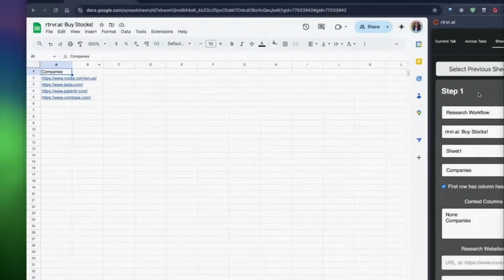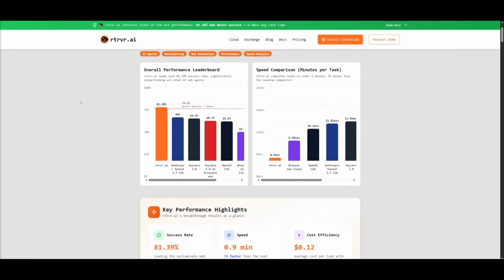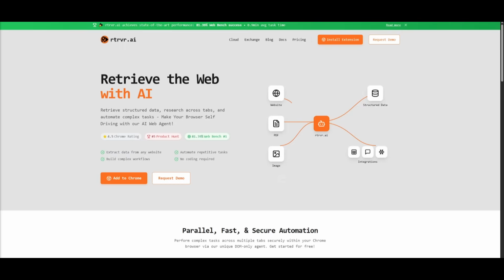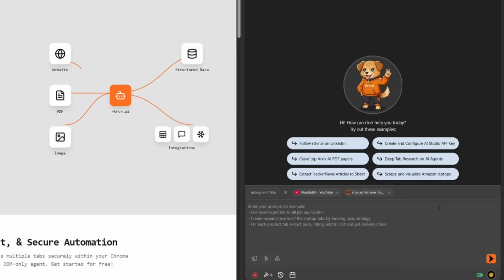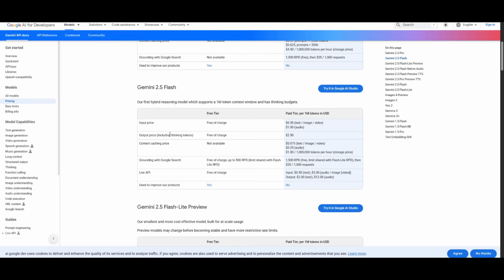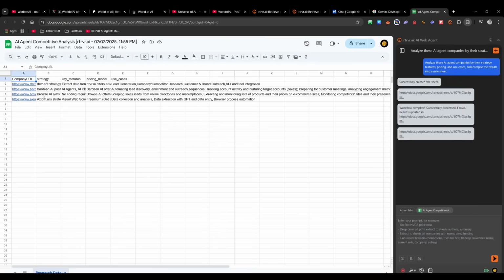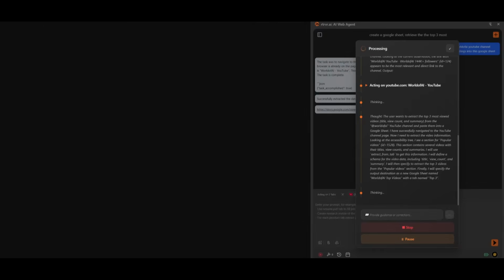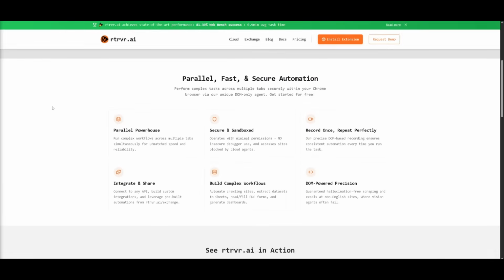rtrvr.ai: FULLY FREE Browser Use AI Agent! Automate ANYTHING! (Ranked #1)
🚀 Meet rtrvr.ai, the browser-based AI Super Agent that’s changing web automation forever! With rtrvr.ai, you can automate complex web tasks like

✅ Scraping websites
✅ Applying to jobs in bulk
✅ Filling out forms
✅ Sending automated messages
✅ Running multi-tab, multi-step workflows

Unlike cloud-based agents, rtrvr.ai runs 100% locally in your browser, making it:
⚡️ Faster
🔒 More secure
🛑 Able to bypass bot detection

And the best part? You can power it for FREE using a Google Gemini API key from Google's free tier!
It’s the #1 ranked AI web agent on the Halluminate Web Bench, beating all major competitors in both speed and success rate.

👉 Try rtrvr.ai here: [insert link]
💬 Drop your thoughts and automation ideas in the comments!

🔖 Tags (Comma Separated):
rtrvr ai, browser use ai, free ai agent, no code automation, ai browser extension, web scraping ai, ai job application, ai form filling, parallel web automation, ai linkedin automation, bypass bot detection, multi tab ai workflows, ai web agent, google gemini api, local ai agent, rtrvr demo, ai productivity tools, ai super agent